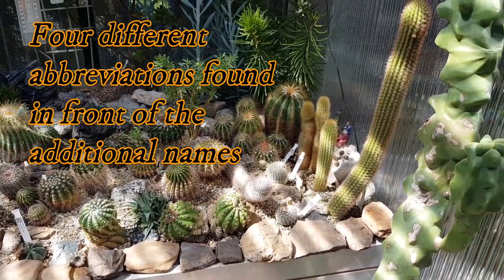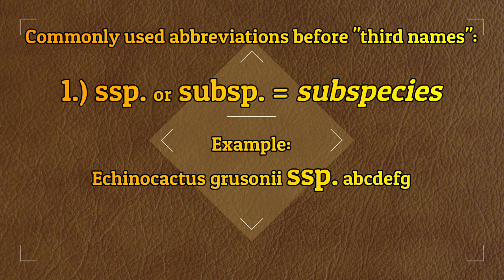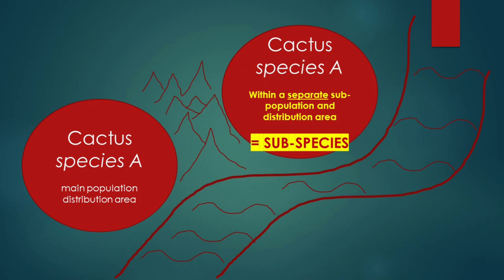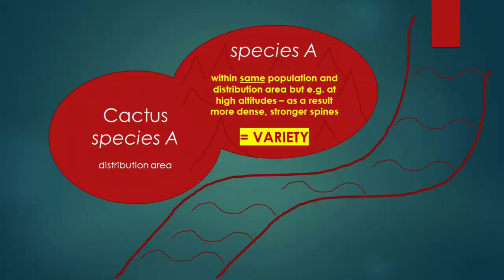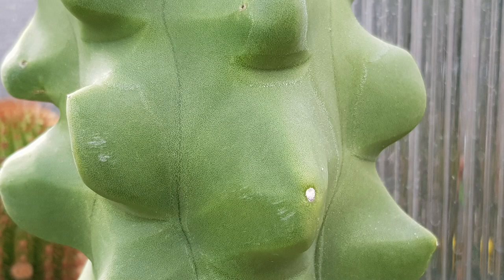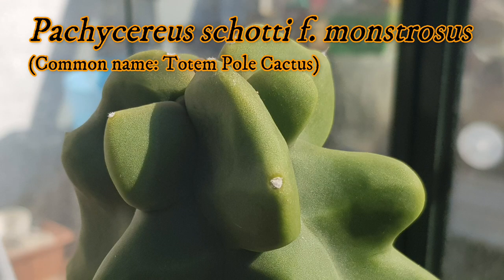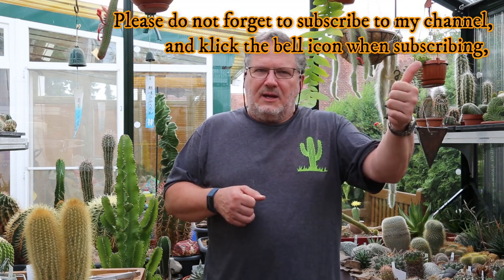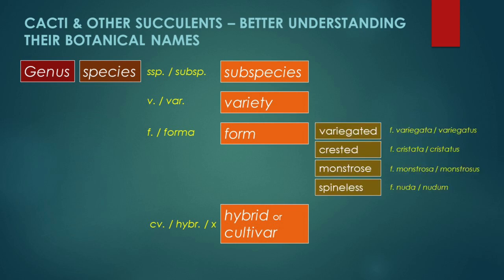PLANT NAMES & LABELS of CACTI & SUCCULENTS PART2 - How To Better Understand & use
Part 2 to this video on how to better understand your cactus & succulent plant names and labels. All the parts of a scientific / botanical name are explained, with wonderful pictures and examples of cactus and succulent plants from my collection.

00:10 Introduction to the most frequently used abbreviations in plant names
01:22 the "subspecies" = ssp. or subsp.
02:02 the "variety" = var. or v.
03:13 the "form" = f. or fa. or forma
04:20 the "variegated" form
04:45 the crested or "cristate" form
05:19 the "monstrose" form
06:01 the "nude/spineless" form
06:35 the "hybrid" ("x") or "cultivated variety" (cv. or cultivar)
07:55 combinations of the previous are possible
08:46 field list numbers e.g. HU82
09:50 the "synonyms" = syn.
11:17 unknown species = sp. or spec.?
12:06 two additional "special infos"
13:32 the 30 second summary ...all you need to remember!
14:30 summary and wrap up
15:37 a useful guide: summary chart with examples

Enjoy and happy growing!!
Joe